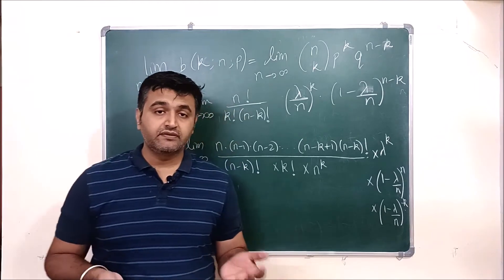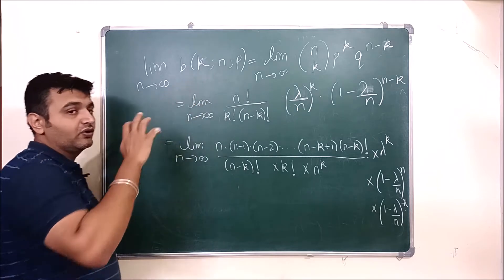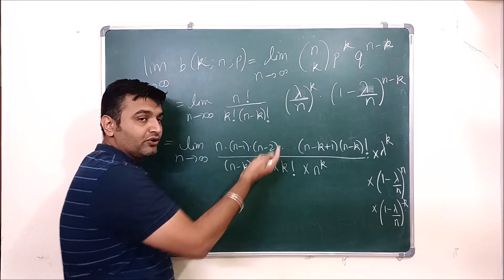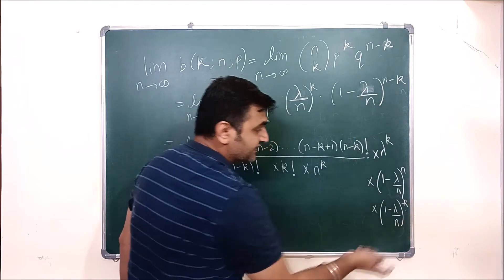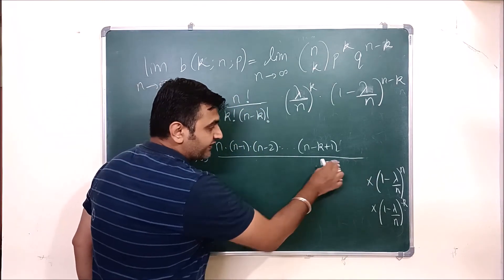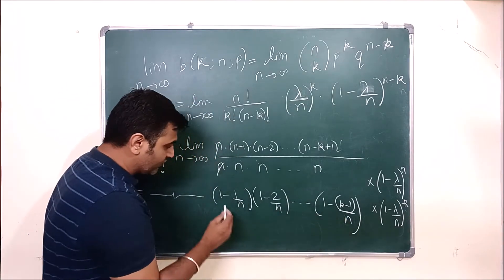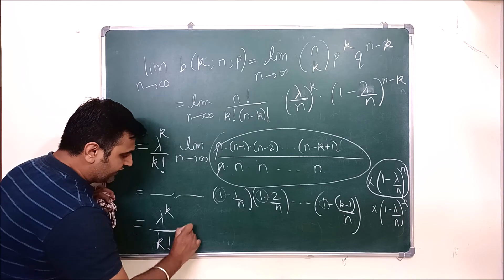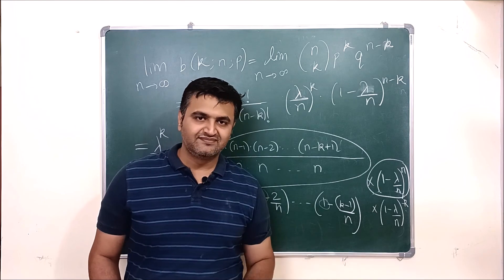Lecture 27: Proof of --- Limit of binomial distribution is Poisson Distribution.